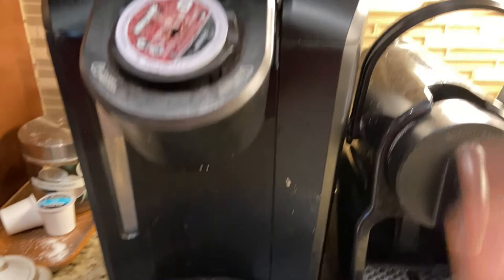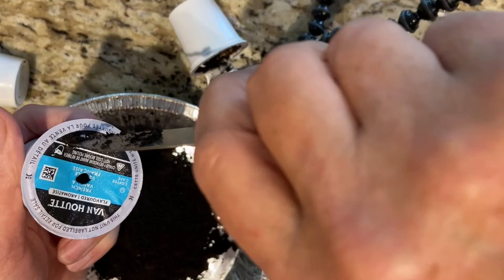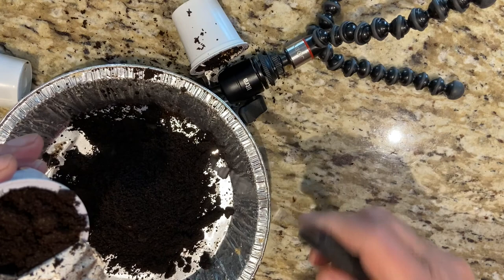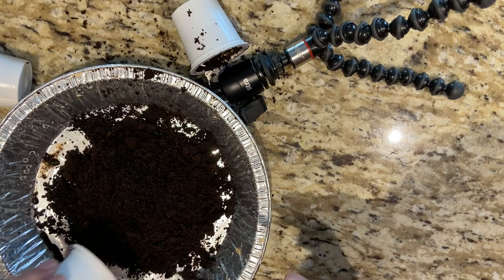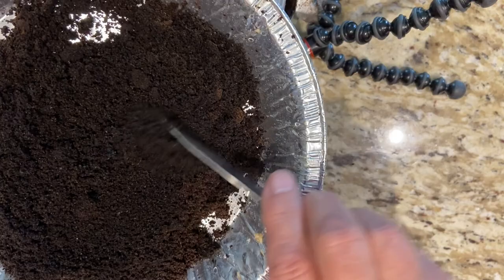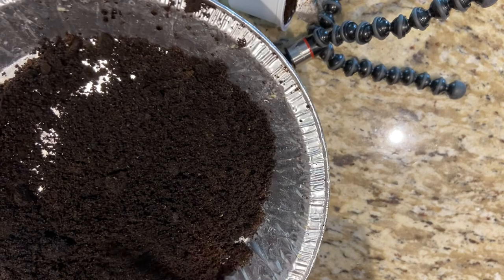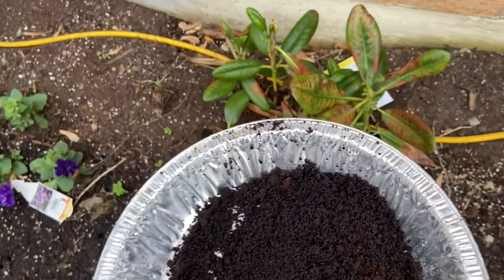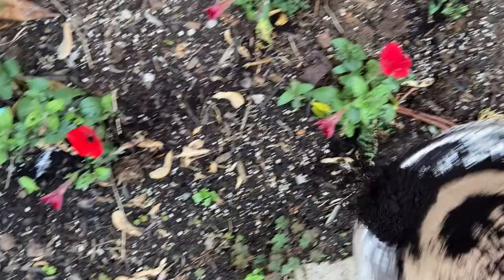SAVE YOUR GARDEN- WITH COFFEE GRINDS. SAVE THE EARTH- watch this youtube short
How to save your vegetables and flowers from common garden pests by using coffee grinds from your spent coffee pod and help save the earth while drinking coffee
The plastic pods can also be recycled after use through your local recycling system.
Coffee is a great fertilizer and it seems a waste that tons of it gets thrown in the garbage. Why not cut your garden fertilizer costs and use FREE coffee grids